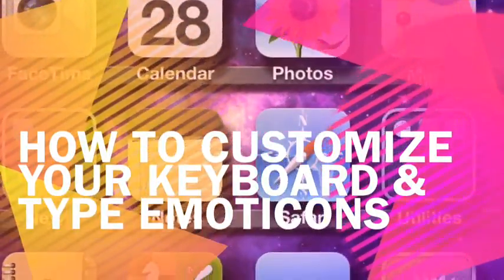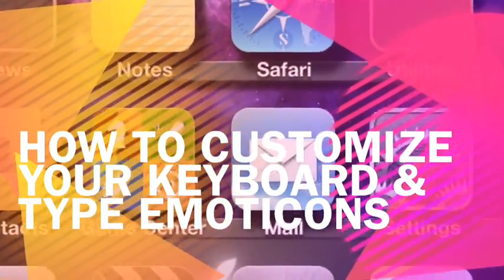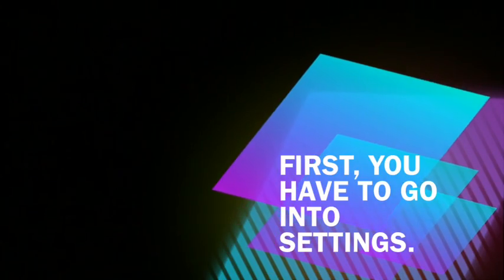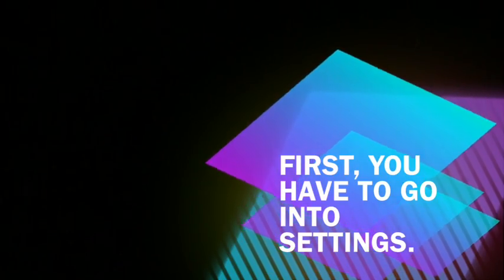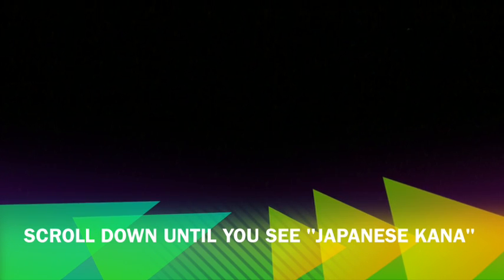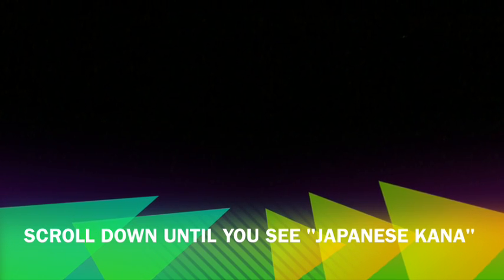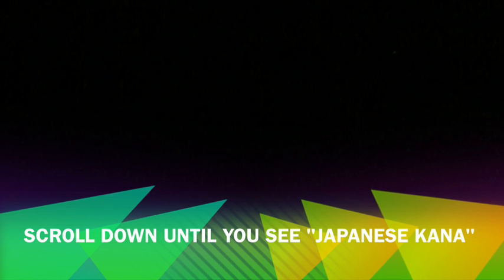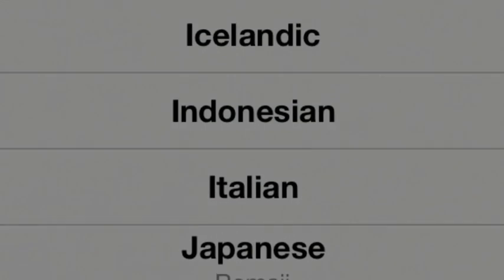Your How To Customize Keyboard & Type Emoticons On Your iPod/iPhone (no jailbreak)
How To Customize Your Keyboard